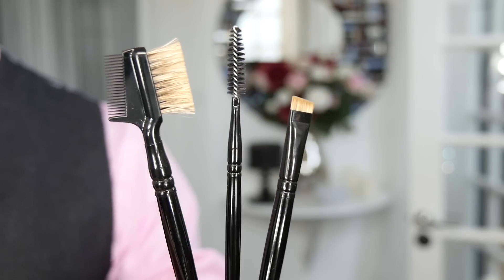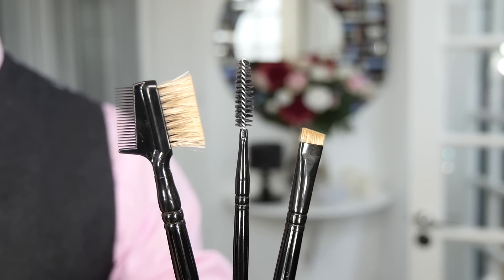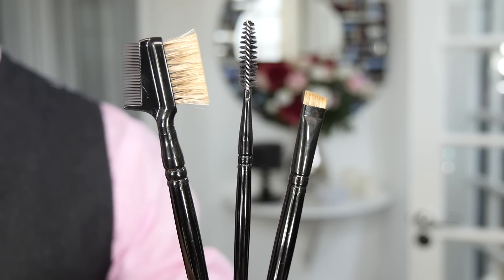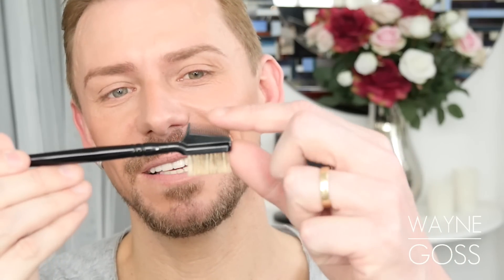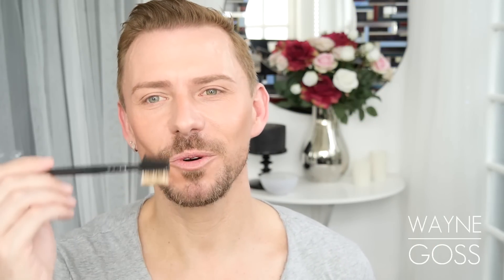BROW REVOLUTION! TIME TO CHANGE EVERYTHING!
Its time for a revolution - a brow revolution! Sign up with the link above and join me and lets make some amazing brows together!